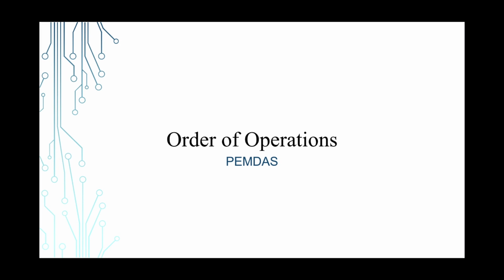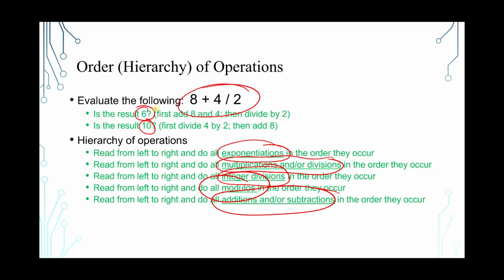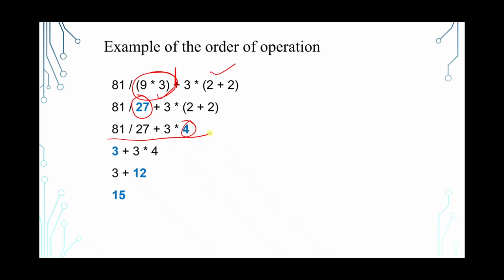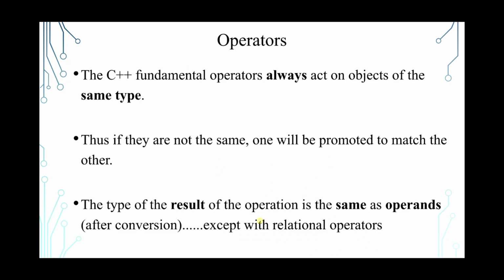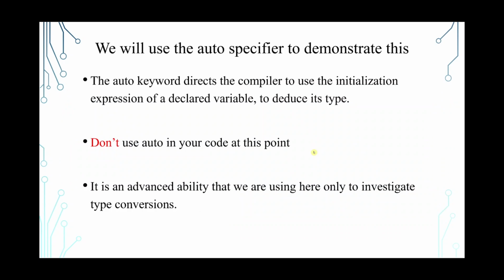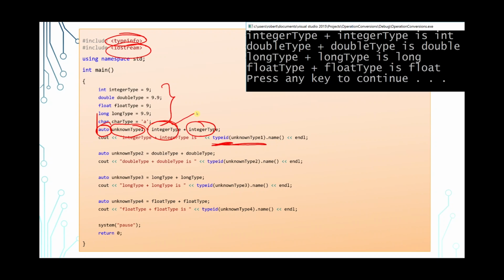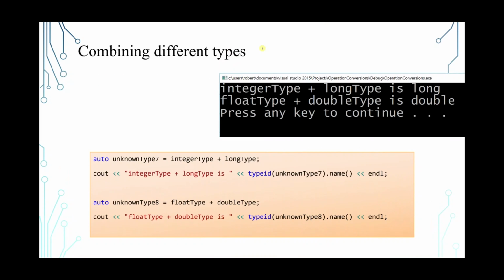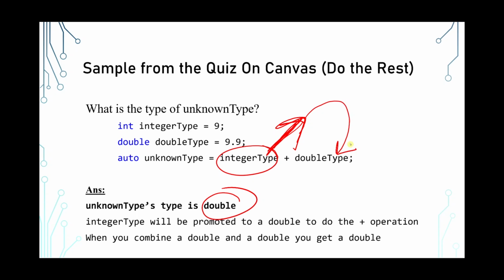CS 110 Lecture 11 Operations Order and Type Conversions